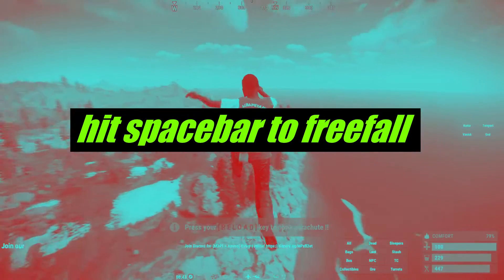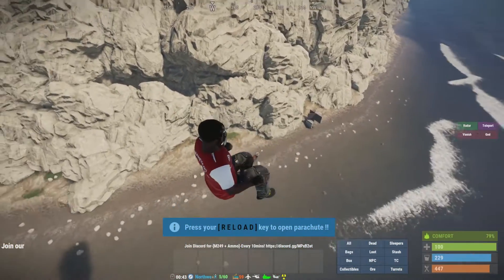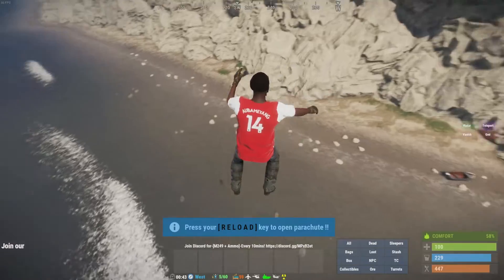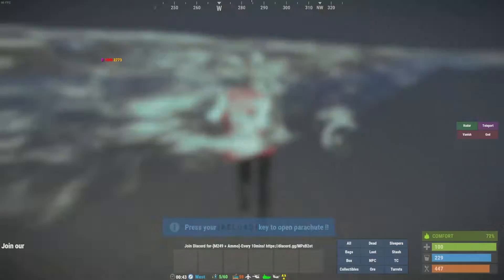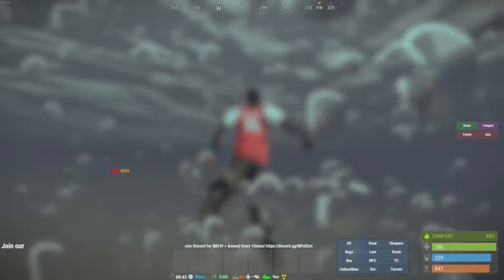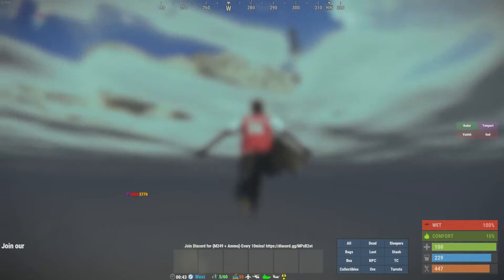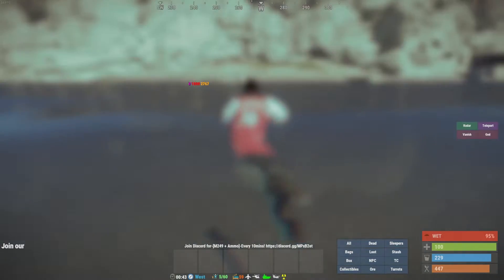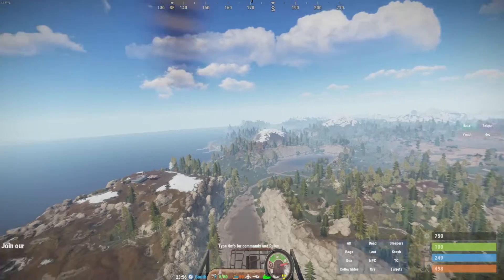China Town Xmillion - Chute Plugin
A very quick video just to show a new adition to the server